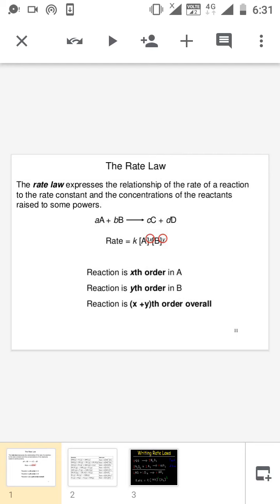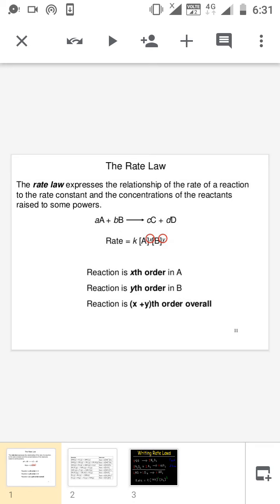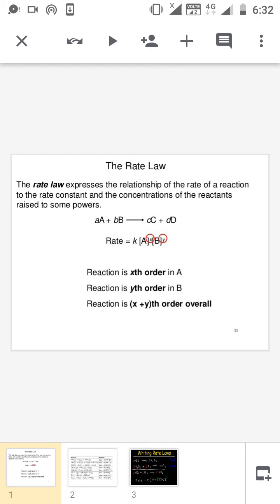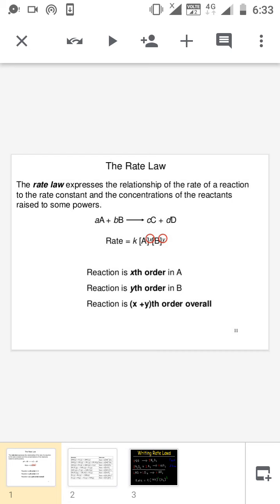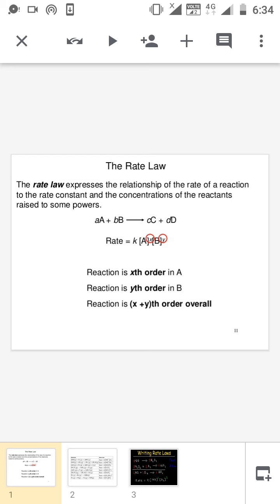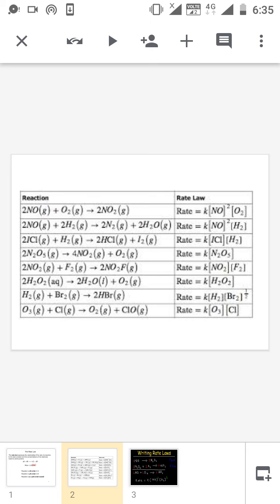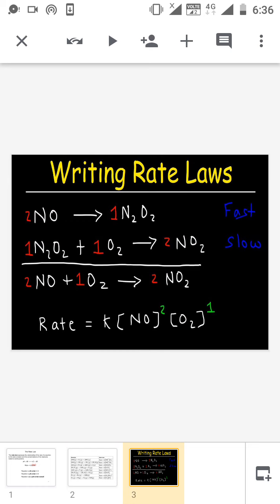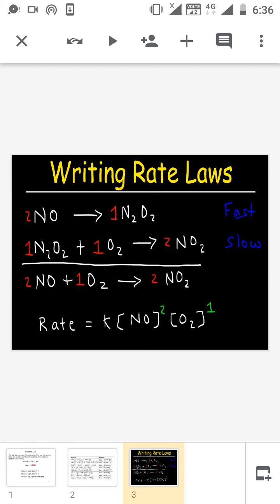Rate law and rate equation